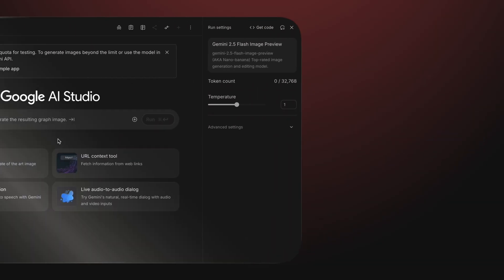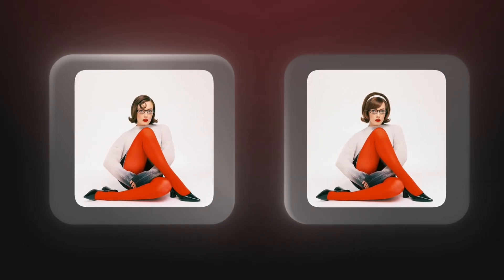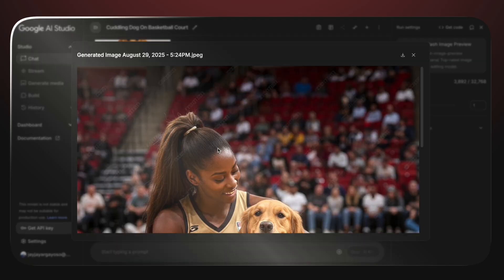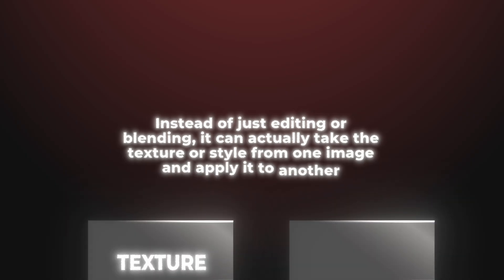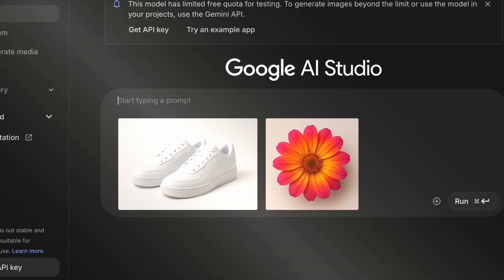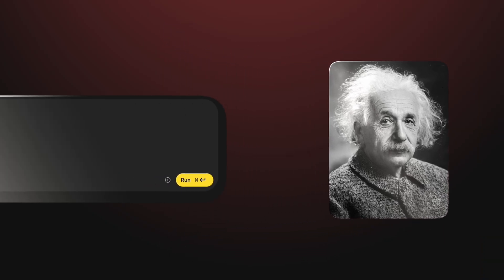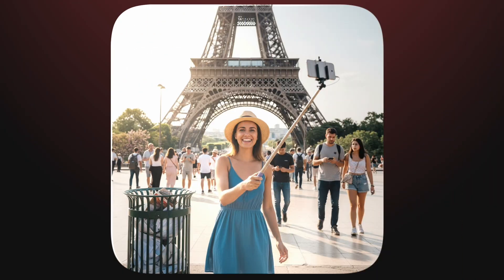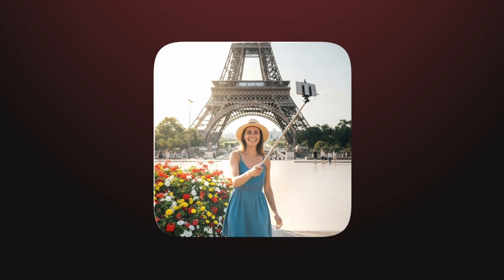Google's Nano Banana Just KILLED Photoshop - Full Tutorial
🍌 Google’s Nano Banana AI Tool Is Photoshop on Steroids — Here’s the Full Breakdown

Google just dropped Nano Banana, and yes—it might seriously replace Photoshop for tons of creators.
In this full test, I show you exactly what this tool can do, how to use it, and whether it lives up to the hype.

Using Gemini 2.5 + Nano Banana, I generated product photos, removed objects, edited lighting, and created high-end visuals in seconds — no design skills needed.